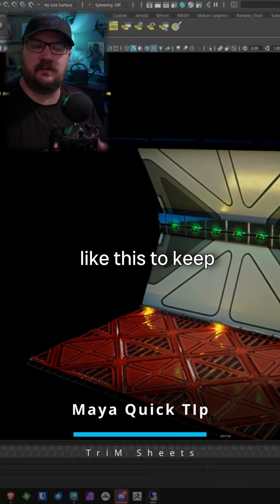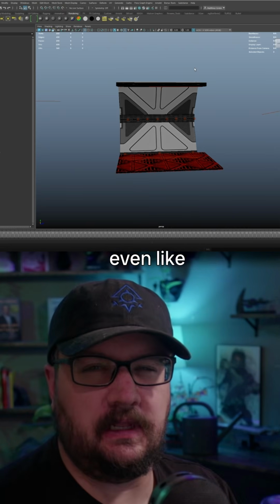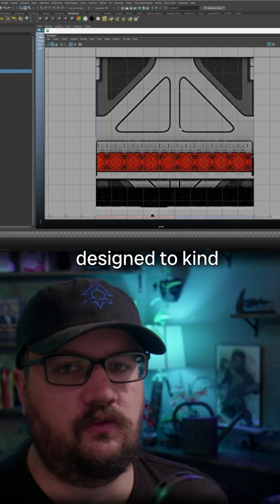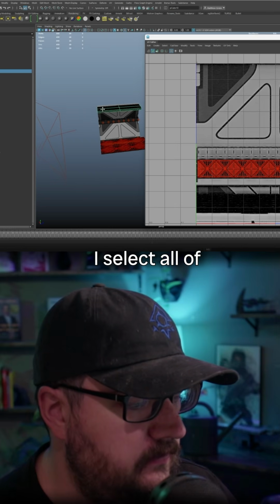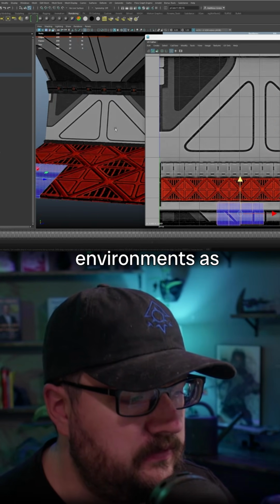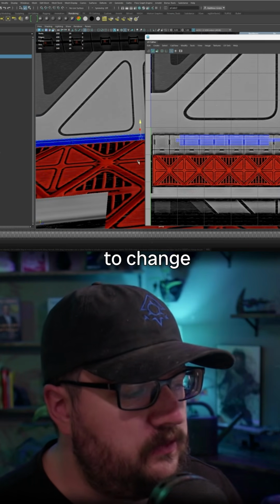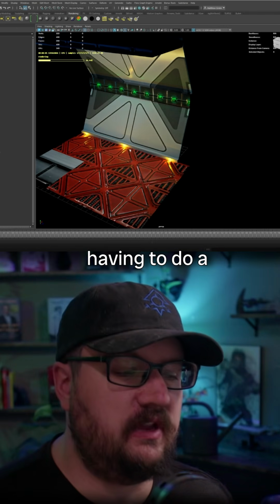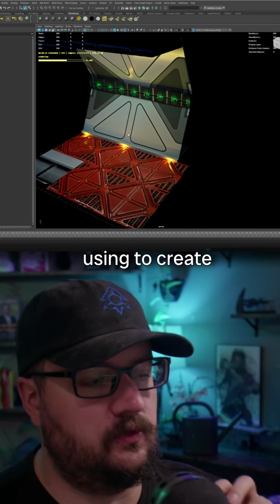How to use Trim Sheets In Autodesk Maya